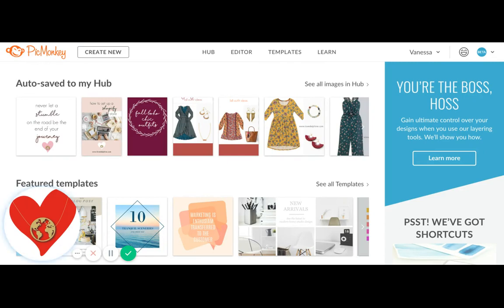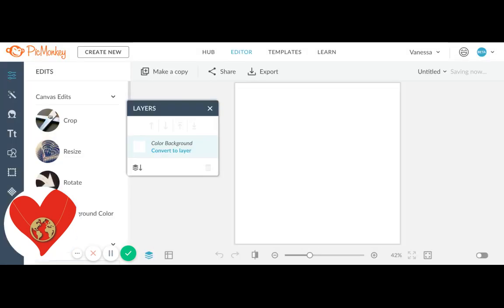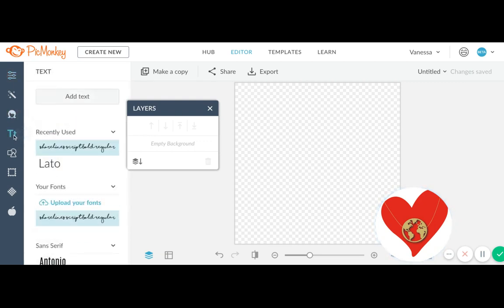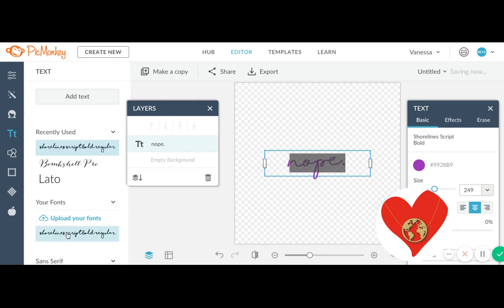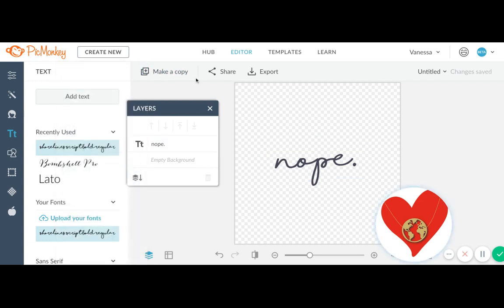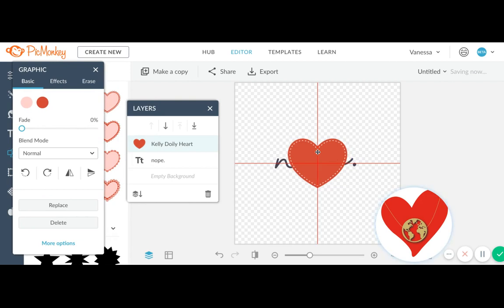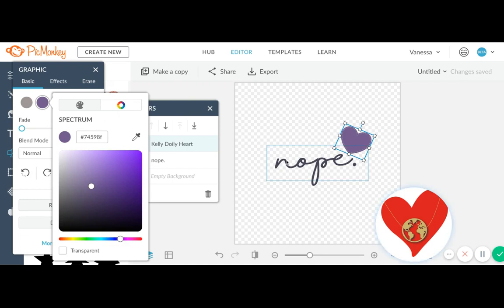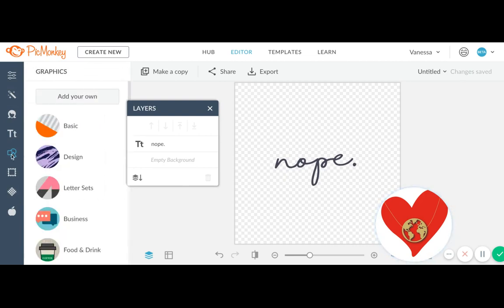Tutorial: How To Design Custom Graphic Tees Using Pic Monkey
Here's where I like to get my fonts!